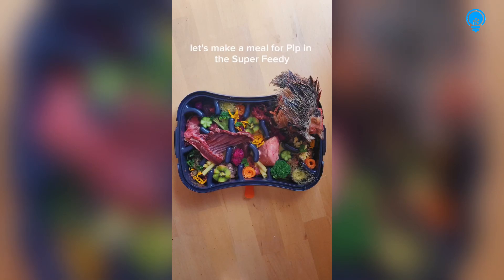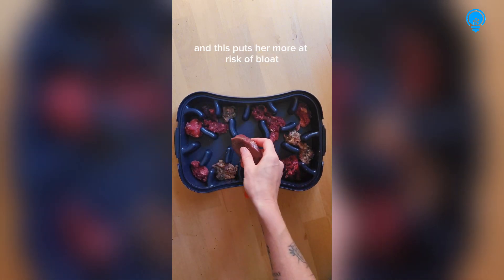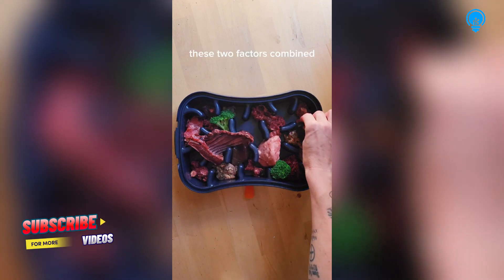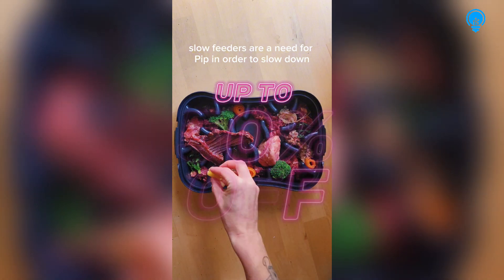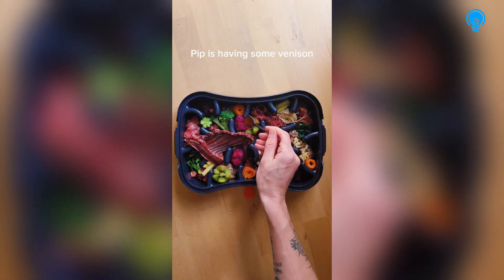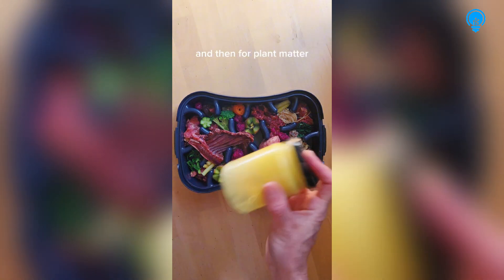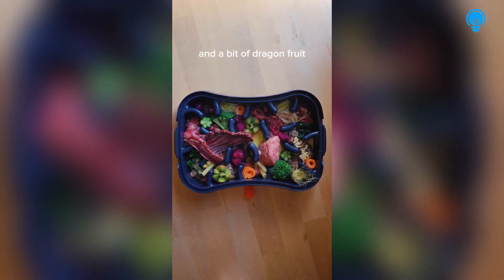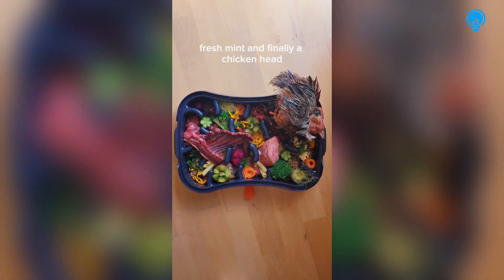Super Feedy Reviews | Best Slow Feeder Dog Bowls of 2025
🛍️👀 Check Out Super Feedy and Deals! 👀🛍️

Save Money & Time While Boosting Your Dog’s Health!

Super Feedy 4-in-1 Dog Feeder prevents life-threatening bloat while making mealtime more fun for your dog! It’s a slow feeder, travel dish, anti-skid bowl, and a double-sided lick-mat all in one!

Extends Mealtime To Prevent Bloat - Dogs Love It!
Works With Any Food & Virtually All Breeds!
Endorsed by Vets & Recommended by Experts

📣 Our More Daily Life Useful Product Reviews 👀

📌 Related Keywords 📌